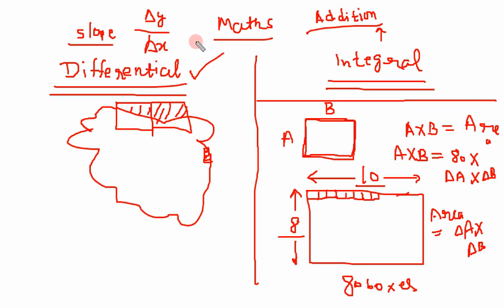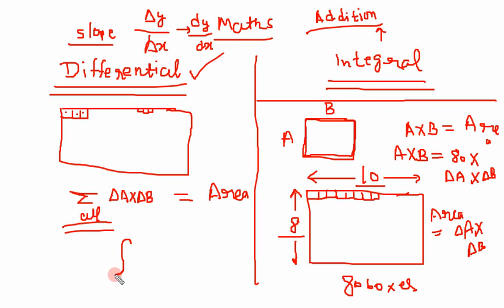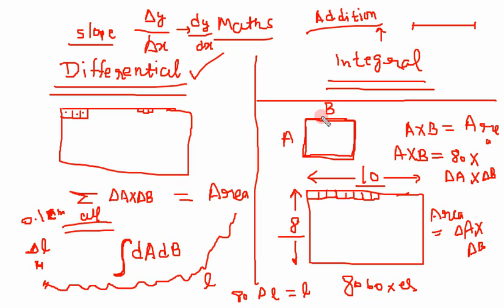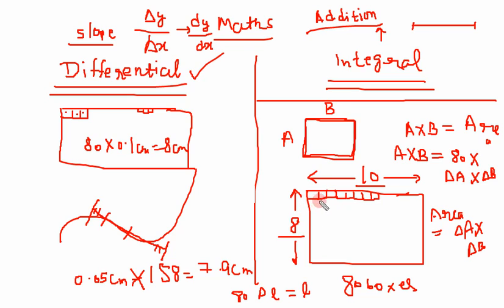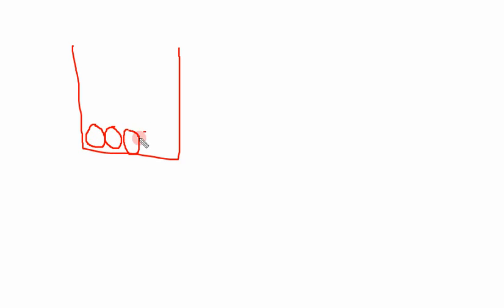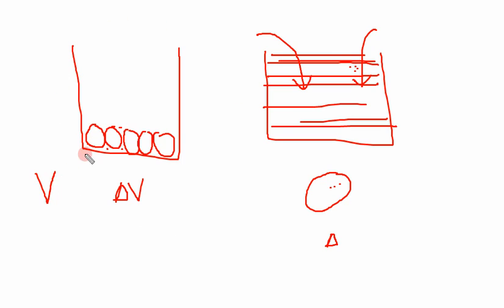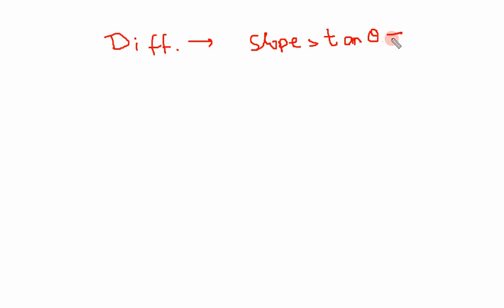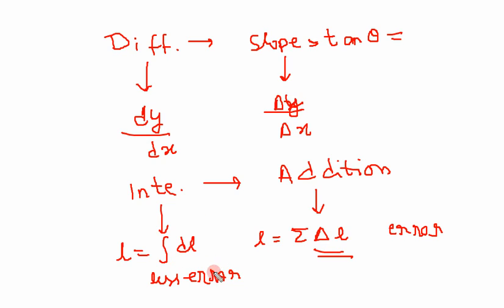Class 11th, Subject Physics, Chapter 1, Day 1, Video 5